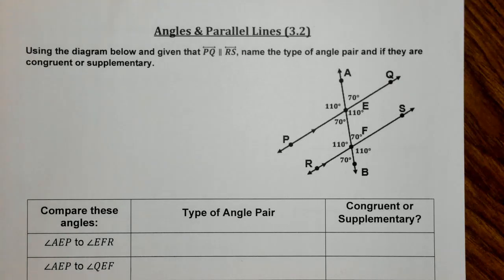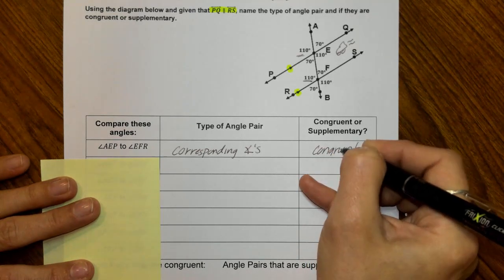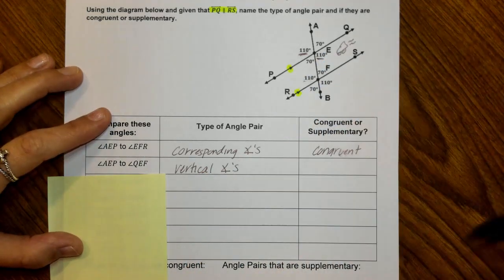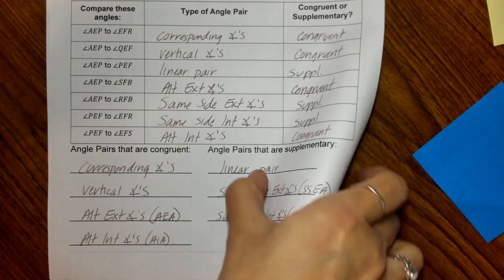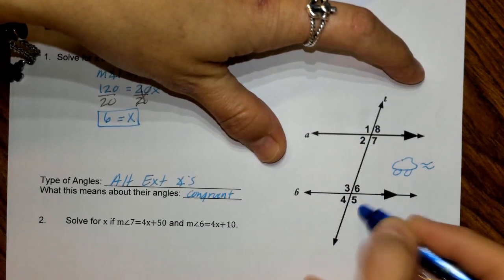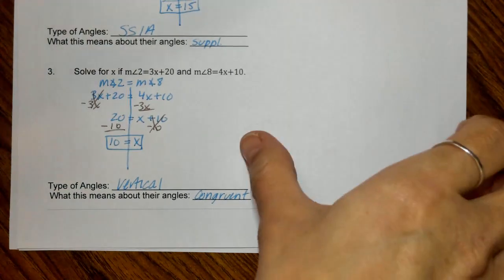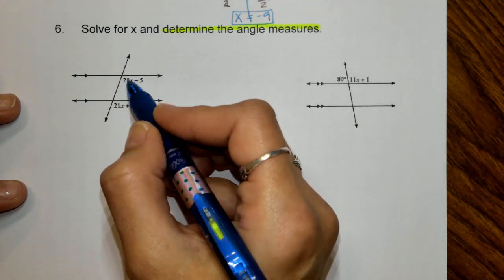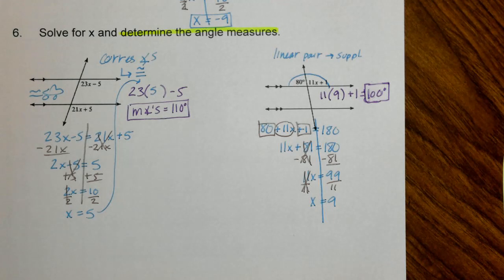Angles & Parallel Lines